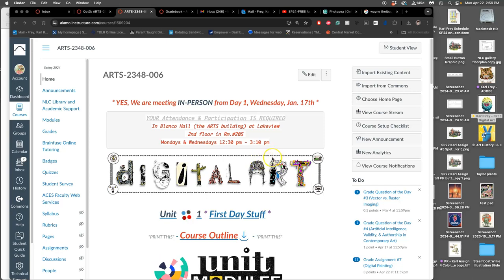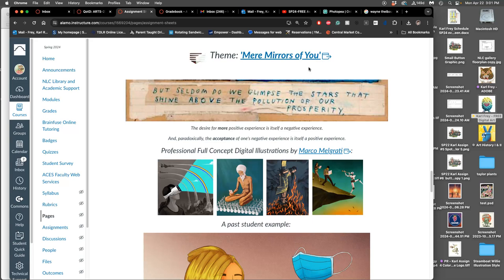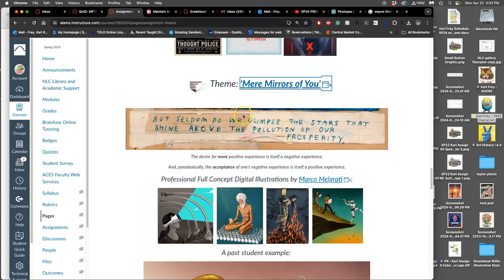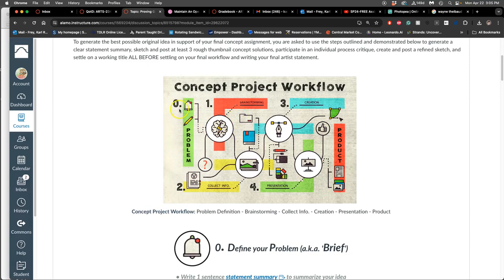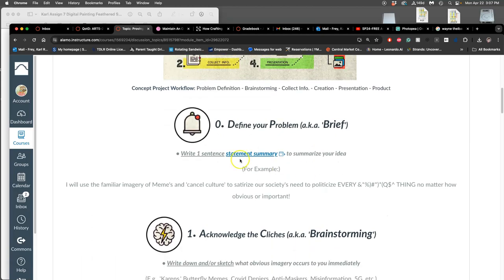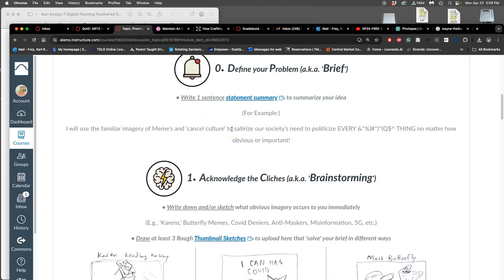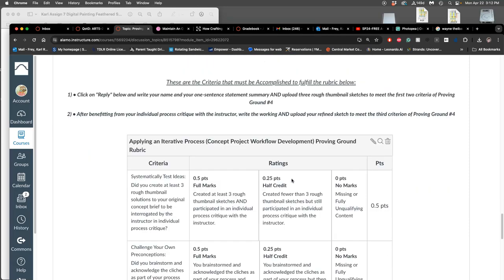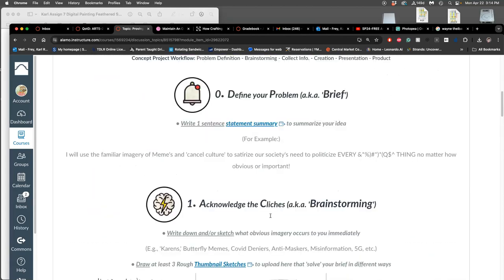1 Intro to Assignment #8 Final Concept Project